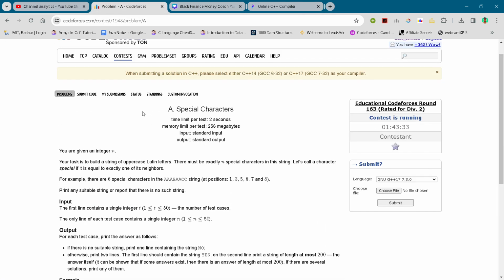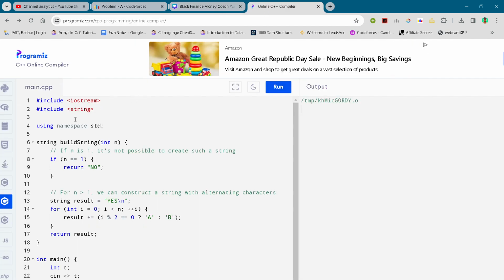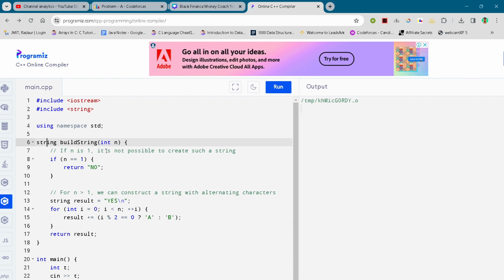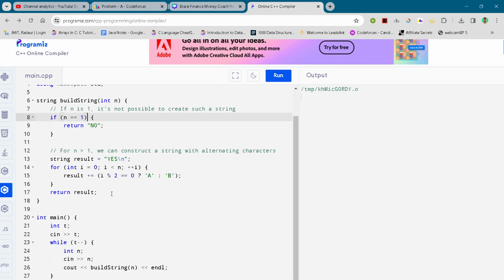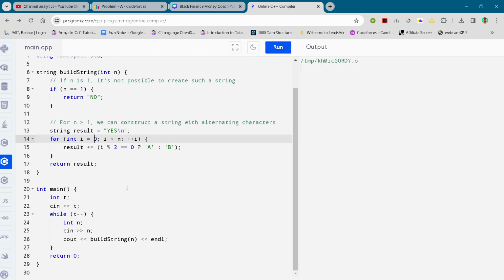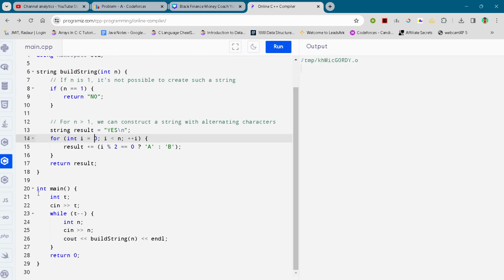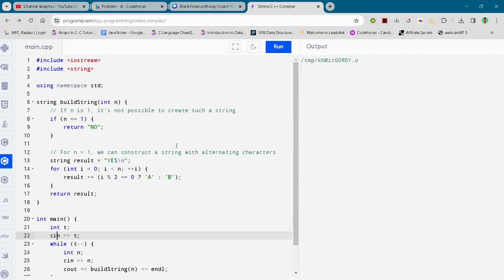Codeforces Educational Codeforces Round 163(Rated for Div.2)Problem A.Special Characters Solution